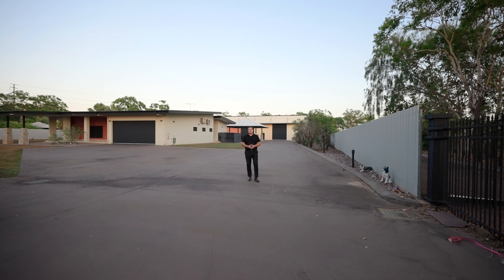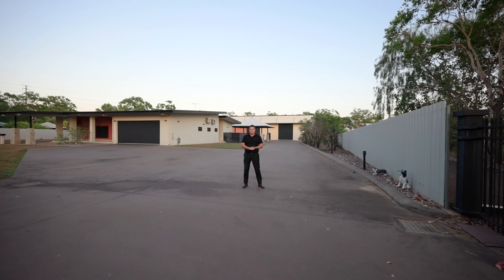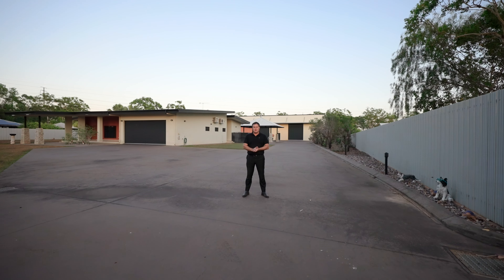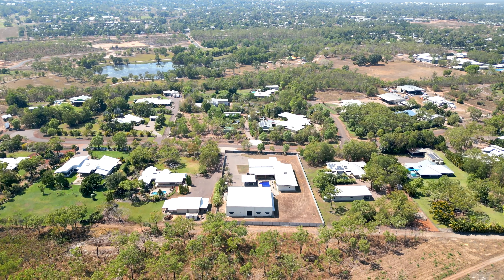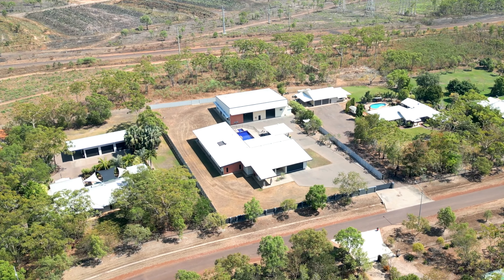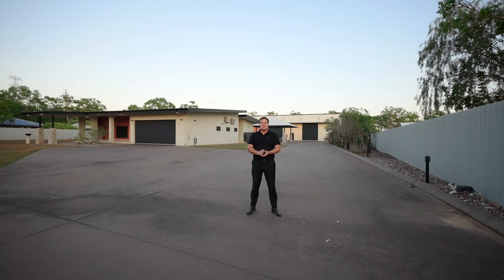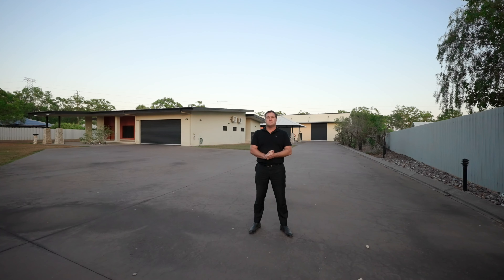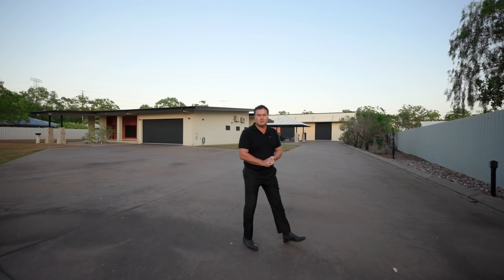11 Greenhide Road, Marlow Lagoon NT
Real Estate Central Projects presents 11 Greenhide Road, Marlow Lagoon with Daniel Harris.